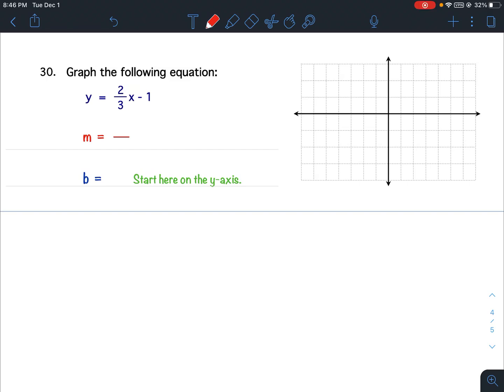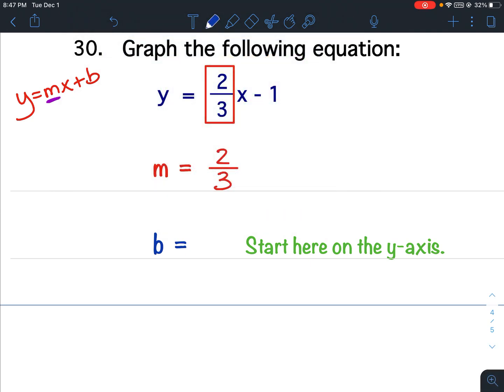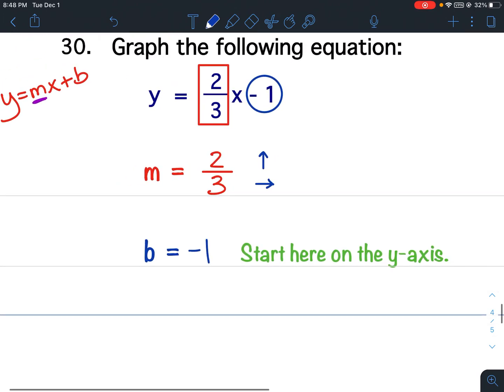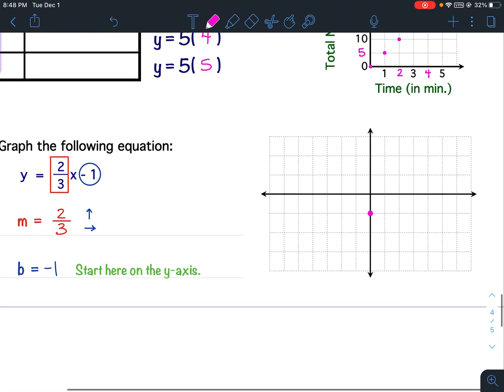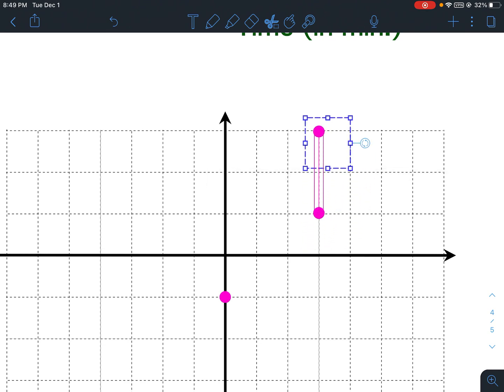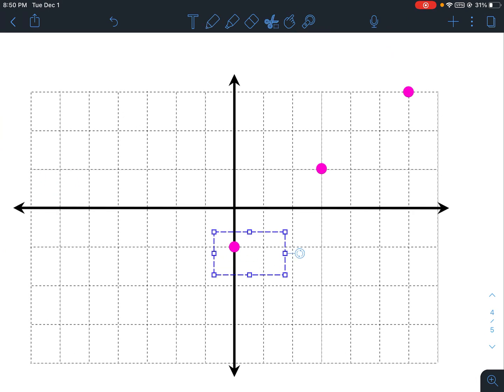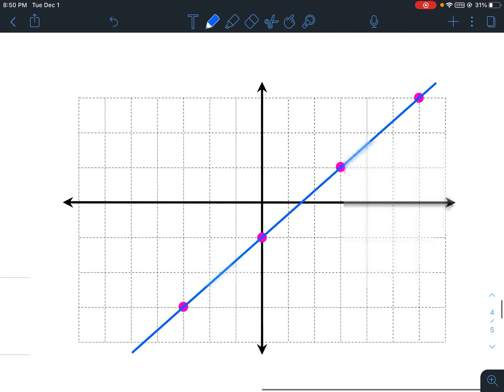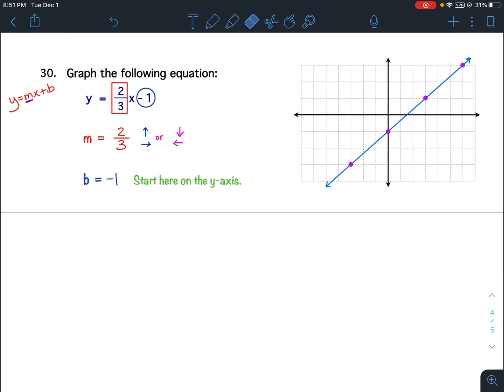Prop. Relat. (6) WKSH: #30